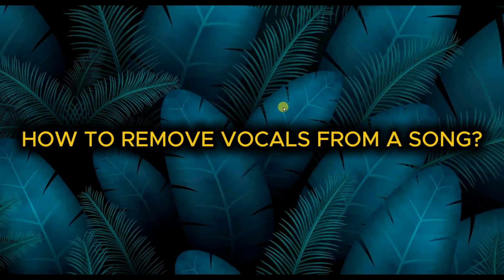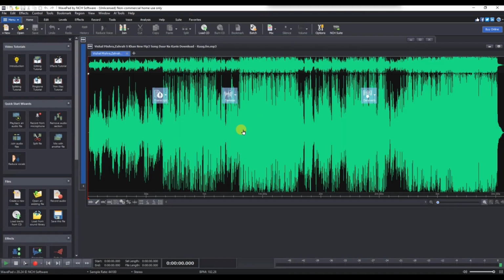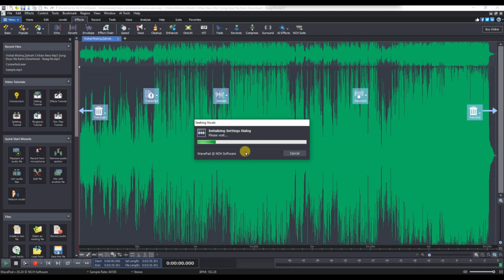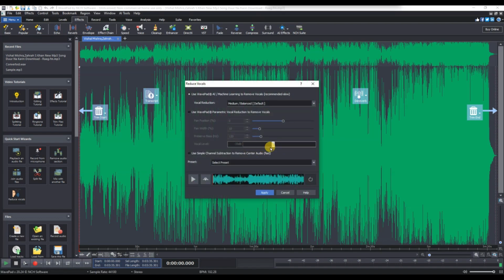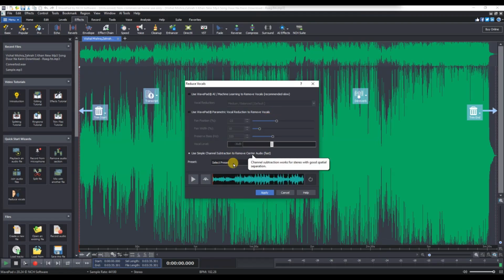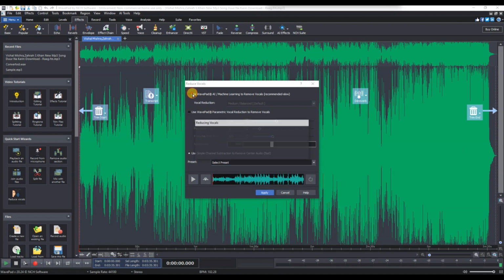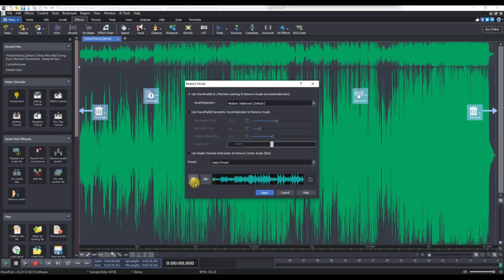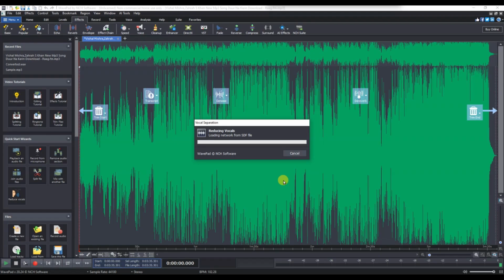How to Remove Vocals from a Song in WavePad 2025?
Want to turn your favorite song into a karaoke track? In this easy tutorial, we’ll show you how to remove vocals from a song in WavePad using different built-in methods. Whether you’re creating backing tracks, instrumentals, or just experimenting with audio editing, this step-by-step guide will help you use WavePad’s vocal removal tools effectively. You’ll learn how to use AI/Machine Learning vocal reduction, parametric settings, and channel subtraction to isolate the instrumental part of any song.

This video covers all key features including how to load your track, choose the best vocal reduction option (aggressive, medium, light), tweak pan settings, preserve bass frequencies, and preview the result before saving. Perfect for musicians, editors, and creators who want quick and simple ways to edit audio.

Got questions? Drop them in the comments below—we're happy to help!